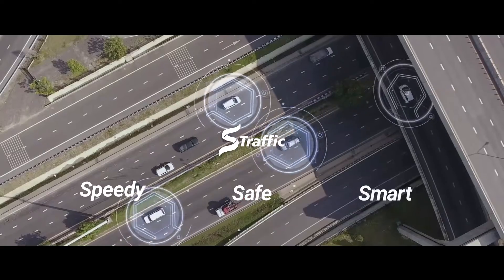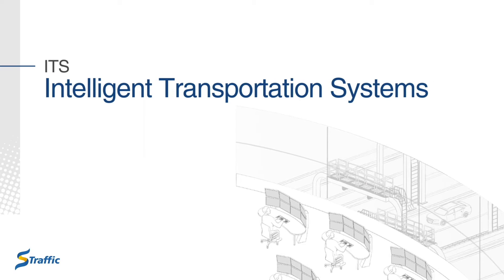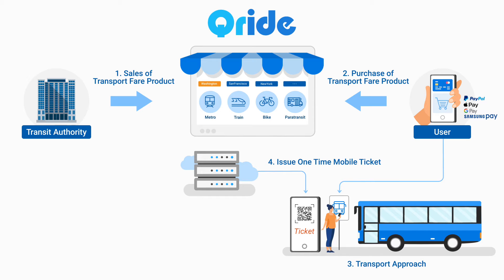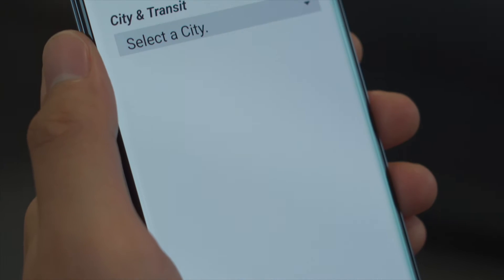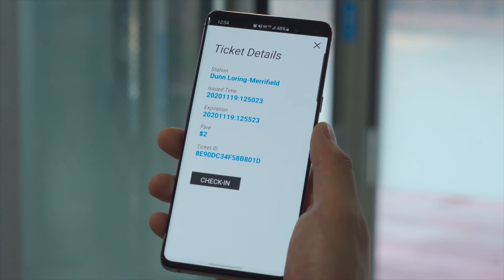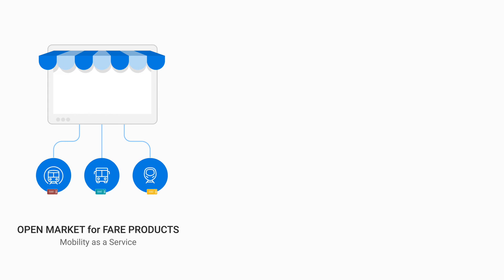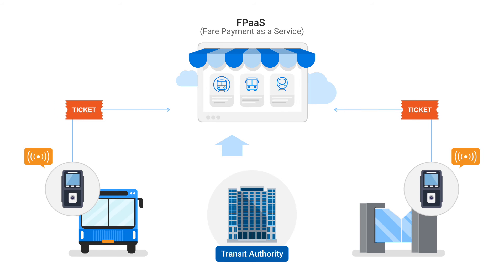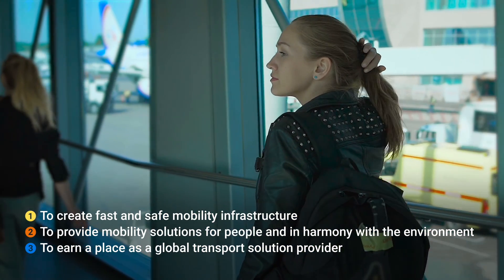[Introduction of K-Digital Company] - Straffic -